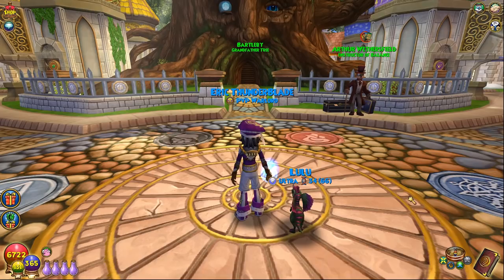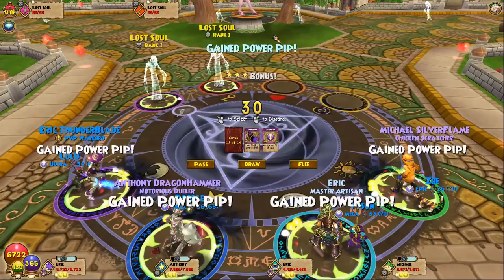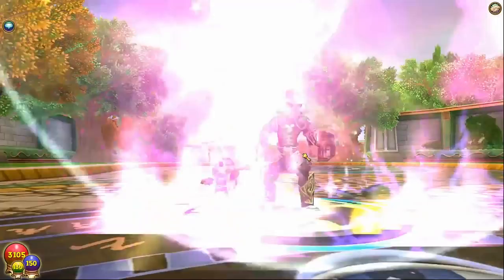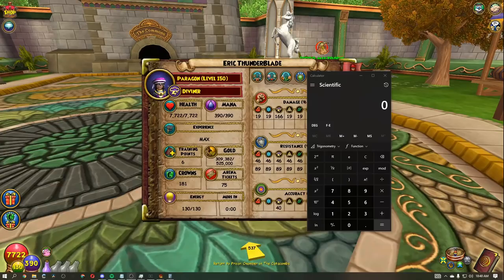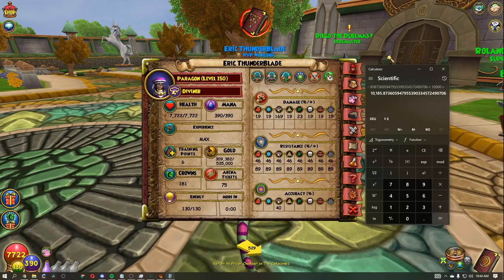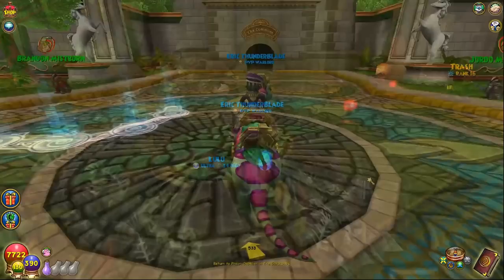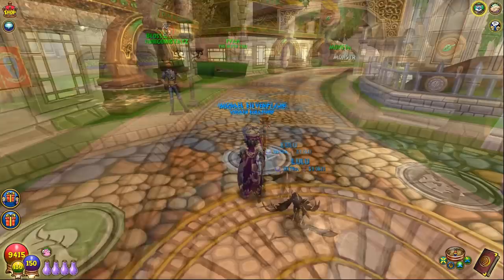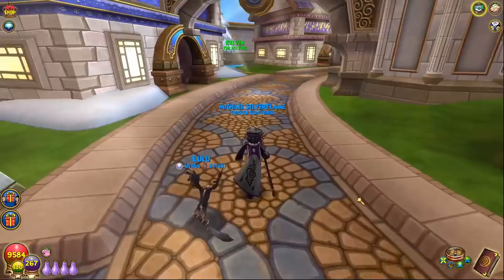[OUTDATED] Wizard101: STOP MAXING YOUR DAMAGE - Why Dragoon Gear is better than Merciless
I've seen this argument brought up so many times and I feel it is important to challenge the status quo and explain why focusing purely on damage at the expense of other stats is a bad idea.

I also bring up whether or not Merciless gear is better than Dragoon gear for PvE.

If I missed anything, please let me know down below.

CREDIT TO CHARLIE OF FINAL BASTION FOR THE AMAZING DAMAGE LIMIT AND INTERSECTION FORMULAS AS WELL AS THE DAMAGE CALCULATOR:

Chapters:

0:00 Intro
1:05 Stats are less important in bigger teams
2:11 0 Damage vs 170 Damage demonstration
6:53 Why resist is good
11:56 Saving time in dungeons
14:18 Stats while soloing
17:54 Min-maxxing encourages pay to win gear
20:57 Dragoon vs Merciless: Which is better?
24:50 Conclusion and Outro

Help support children suffering in Gaza by donating to the PCRF:

STREAMING SCHEDULE:

Sundays, Tuesdays and Thursdays:
16:00 EDT (4:00 PM)